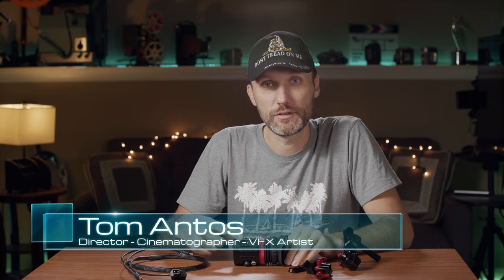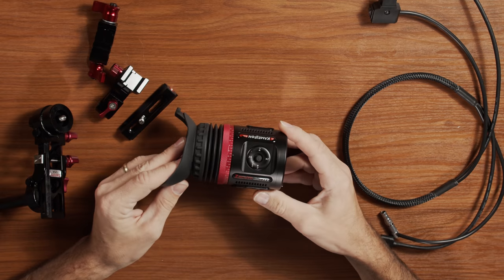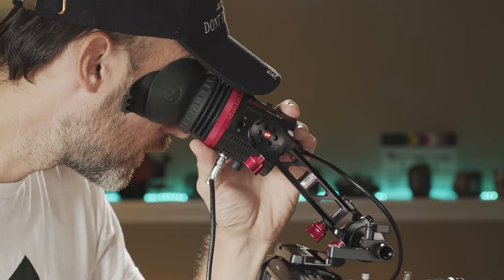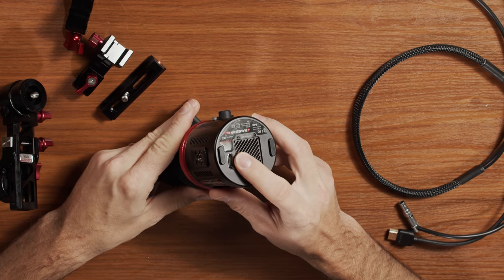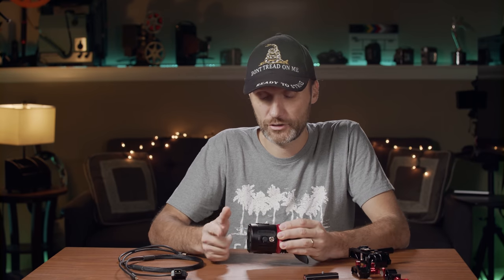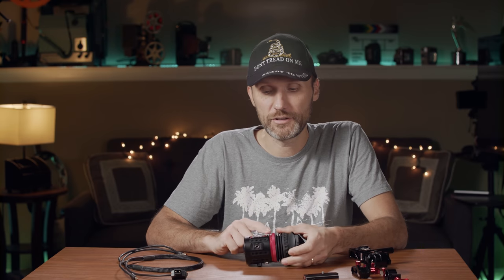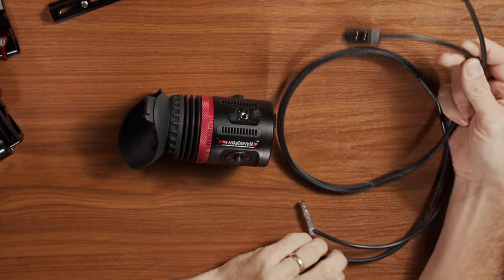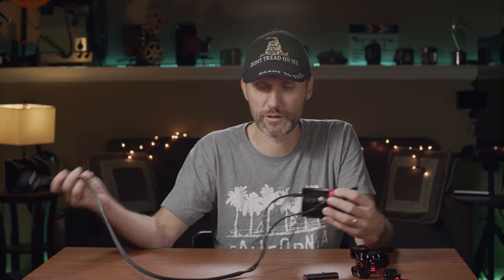HD Viewfinder for Cinematographers - Zacuto Kameleon EVF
Check out this EVF from Zacuto that will work for big budget and indie cinematographers with different camera rigs. ⬇️More INFO below⬇️

You can get the Zacuto Kameleon Micro-OLED EVF here:
Zacuto Kameleon Micro-OLED EVF

Zacuto 4-Pin LEMO Power/Video Cable

Zacuto Axis Mini EVF Mount

Zacuto Z-Rail Axis Mount with 15mm Rod Port